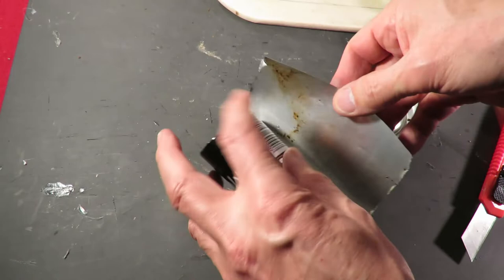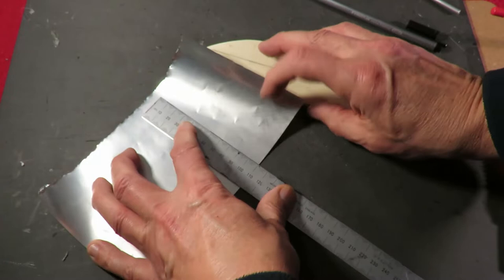Wooden Pop Pop Putt Putt boat semi fail SHORT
Main Components
Aluminium tube
Aluminium drinks can
Tea light - at least 4
Two part resin Glue
Scrap wood
Scrap foam

Some history on Pop Pop boats you look at this Wikipedia link on the subject they have been around since at least 1891 when a patent was filed by a Frenchman named Thomas Piot.

Water in the boiler is turned to steam. The steam has a greater volume than the water so it pushes out of the boiler and down the tube. In the tube it cools, condenses and contracts so it is drawn back into the boiler and the process repeats. The action of the steam pushing into the tube pushes the existing water in the tube out the back and that drives the boat forwards. The steam condensing and contracting draws water back into the tube ready for the next push.
If your next question is "why doesn't the boat oscillate backwards and forwards due to this push-pull effect?" try blowing a candle out and then try sucking a candle out and you will see the blow is fairly directional but the suck is not.

Daryl Foster devotes his channel to Putt Putt boats and here is the first one on his channel also back in 2009

sciencetoymaker has a full step by step tutorial series on putt putt (pop pop) boats starting in January 2009 with episode 1

This link that explains the general annealing process without getting too technical and here is a YouTube video on the subject by George Goehl